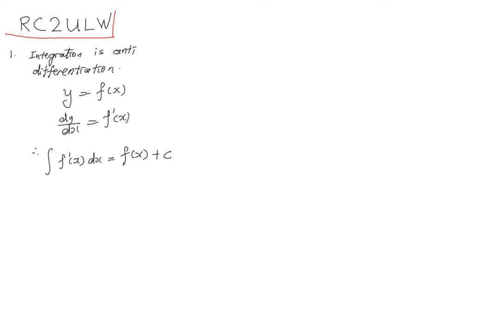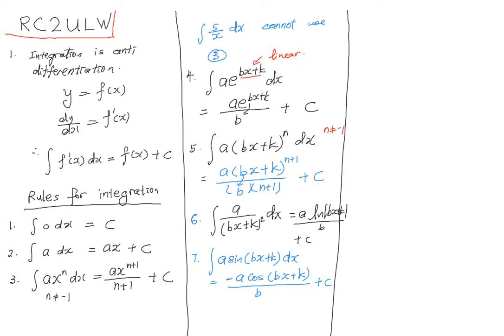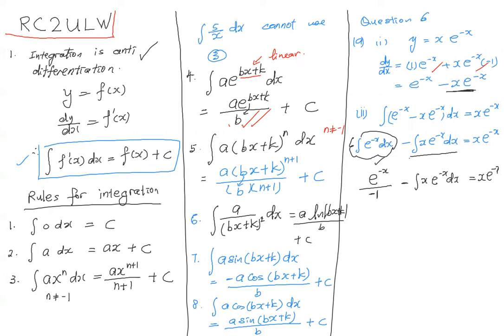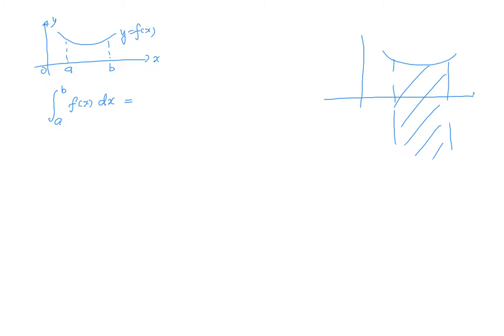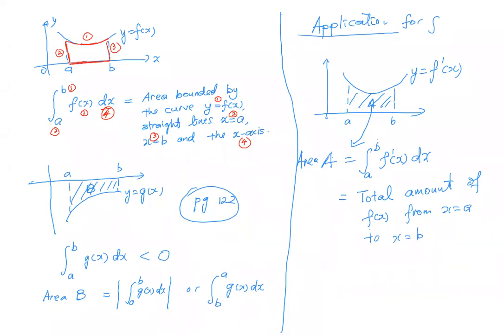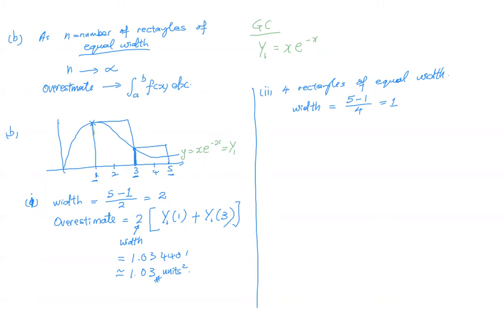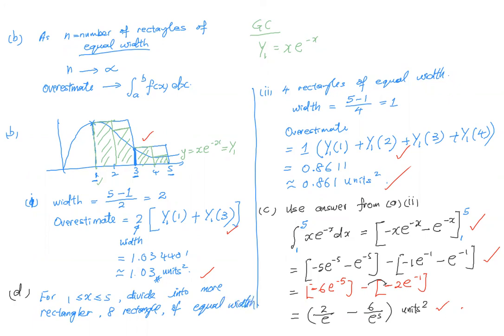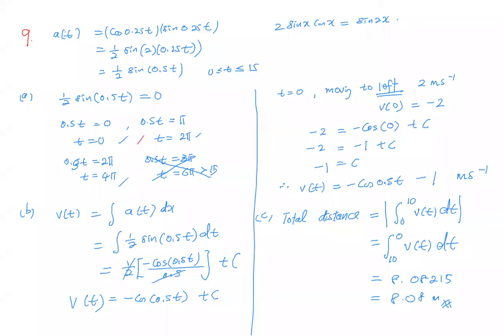29 sept 12:00 pm